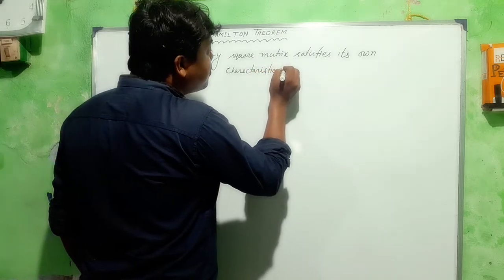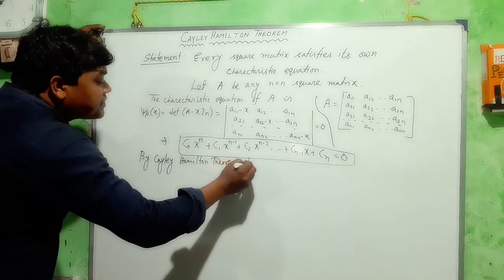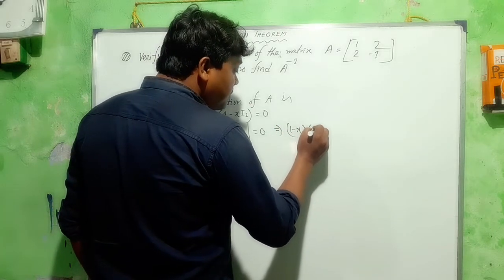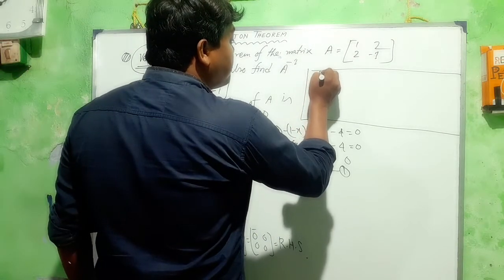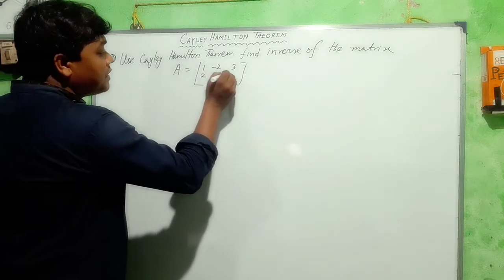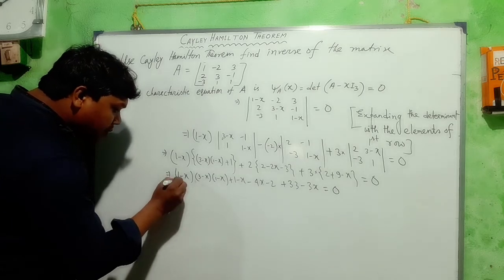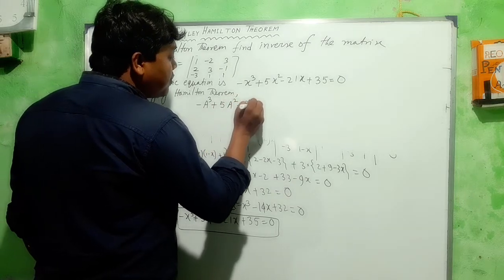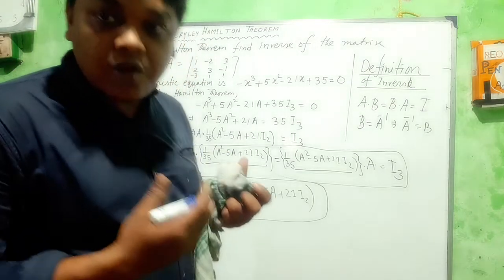Cayley Hamilton Theorem by Dr Md Rajjak Gazi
In this part we shall discuss about Cayley Hamilton Theorem. By using Cayley Hamilton Theorem we can easily find inverse of the matrix without calculating the determinant of Matrix.